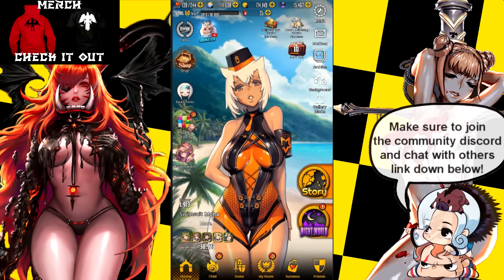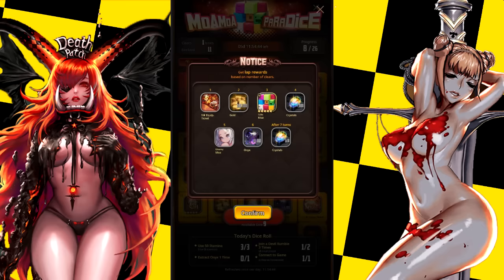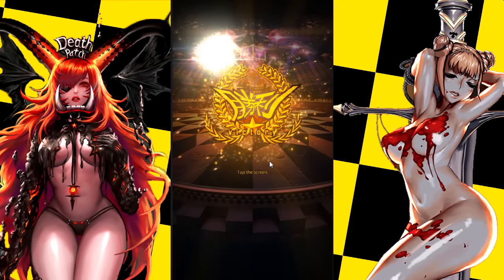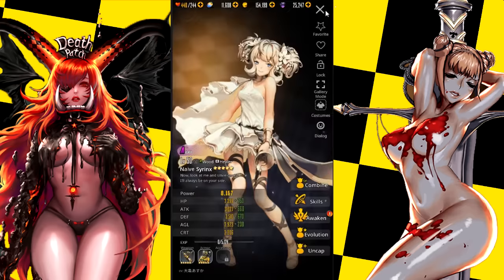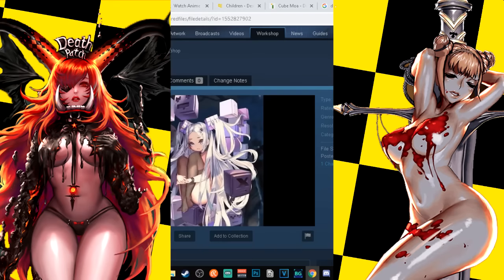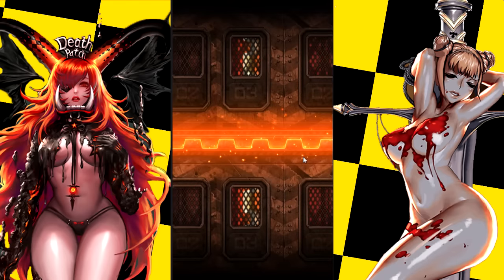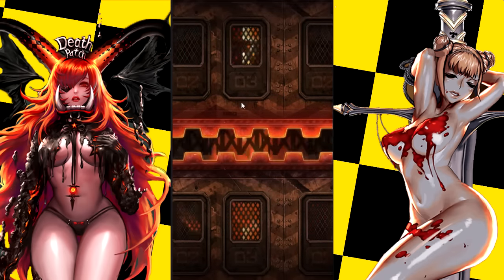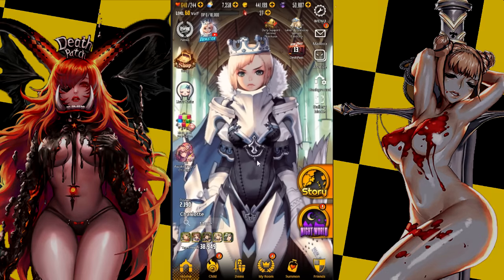Destiny Child Global - Charlotte Is Here Along With New Events